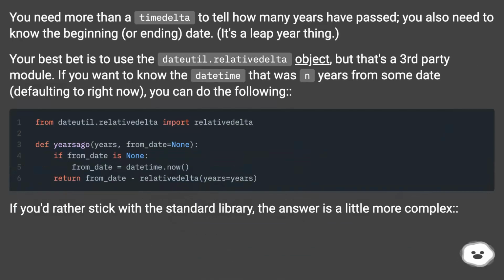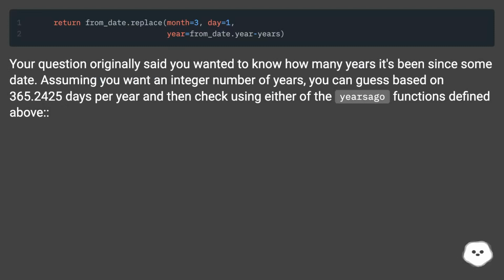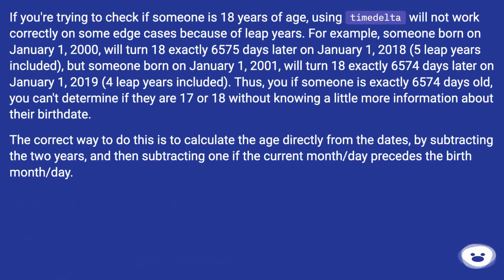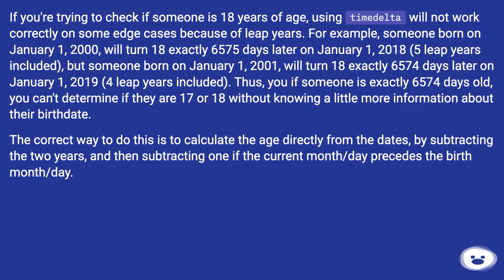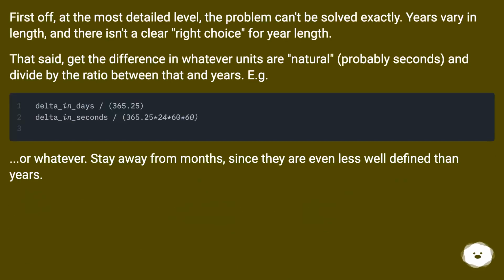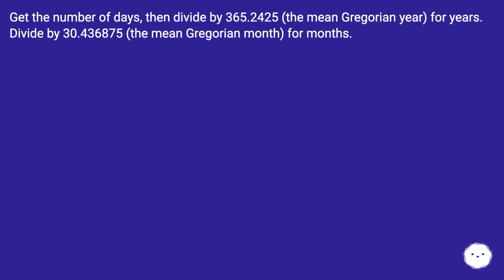Convert timedelta to years?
Chapters
00:00 Convert Timedelta To Years?
00:18 Accepted Answer Score 199
01:47 Answer 2 Score 63
02:41 Answer 3 Score 10
03:16 Answer 4 Score 9
04:04 Answer 5 Score 8
04:23 Thank you